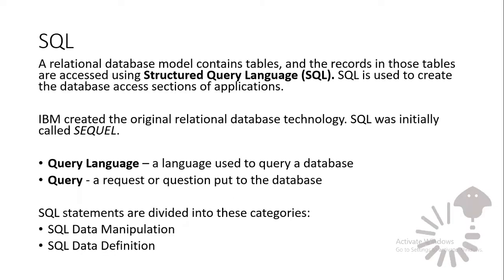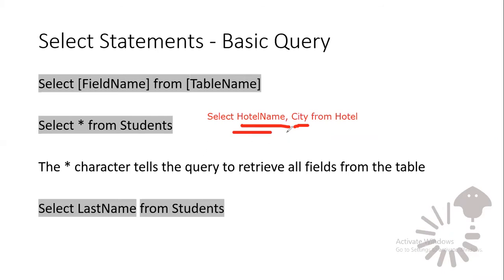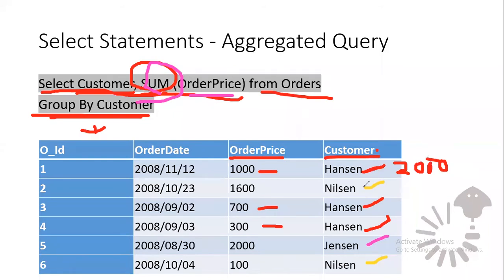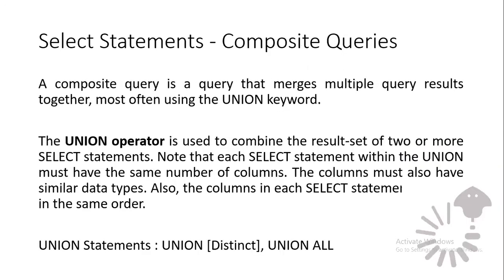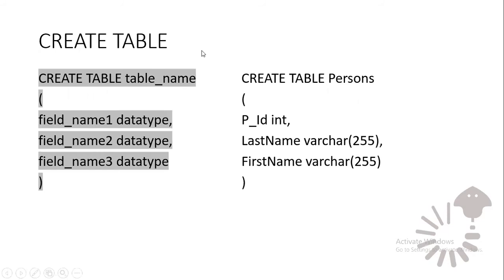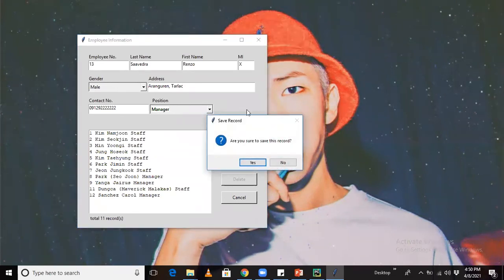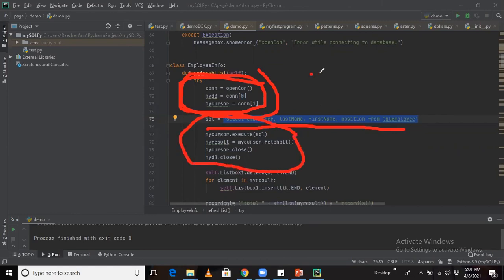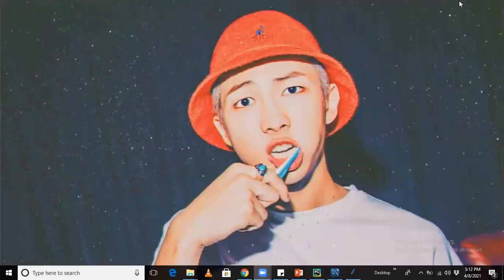IT42 IM Chapter 3 | Database Query Languages (Part 1 of 1)